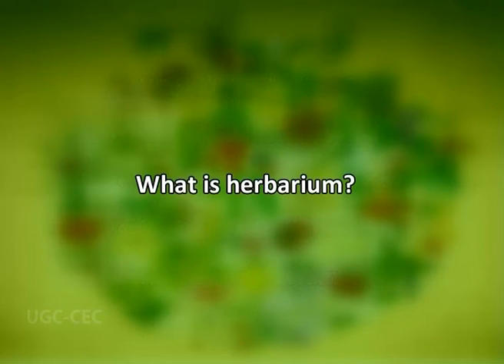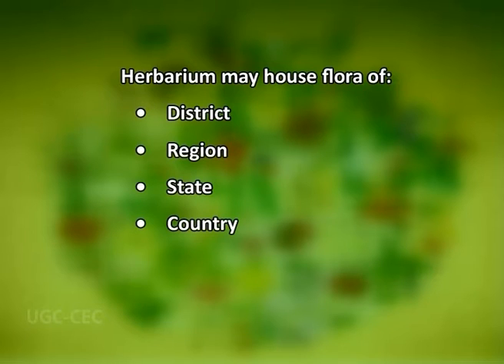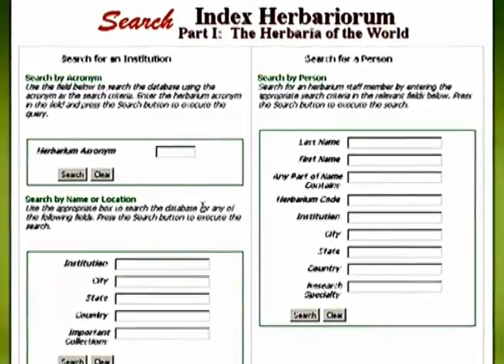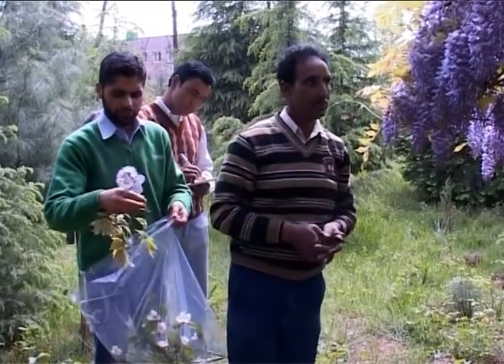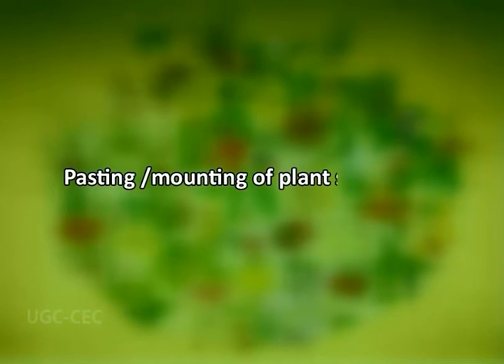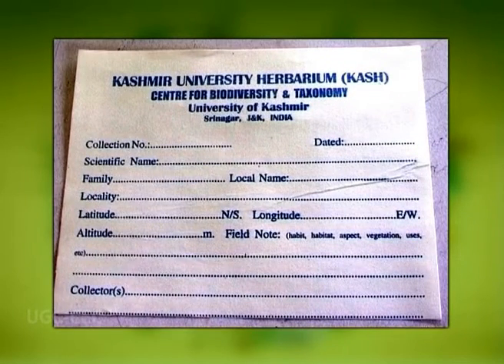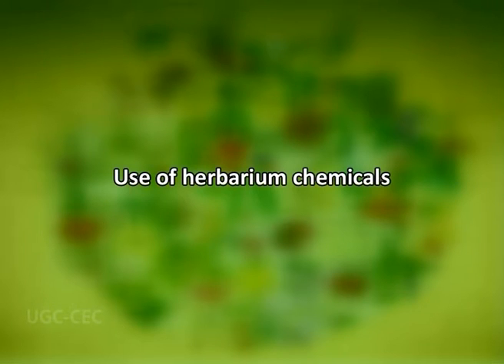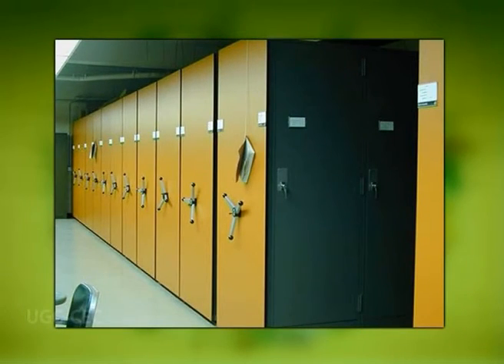Herbarium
Subject :life science
Course  :Ist Year Paper 2